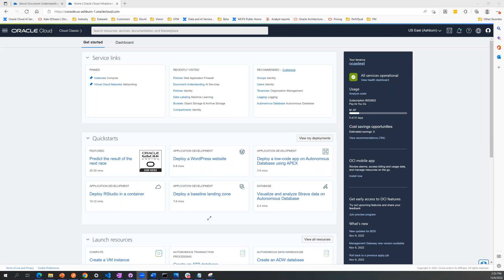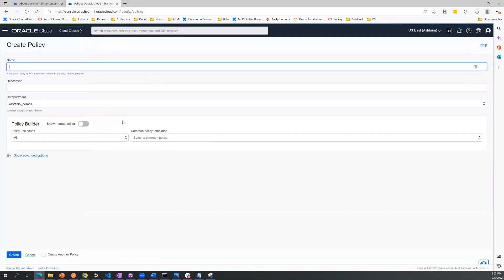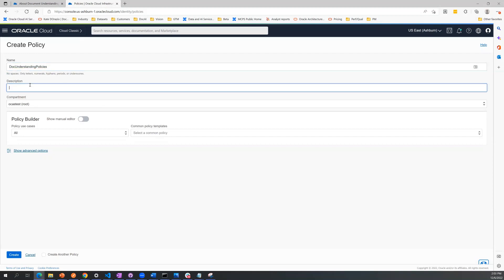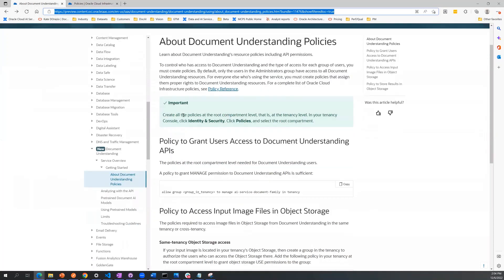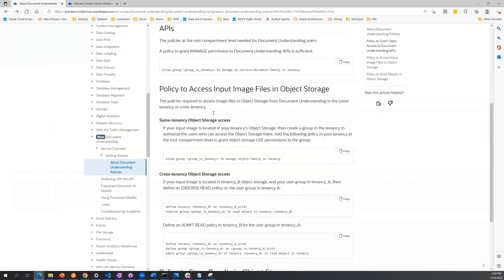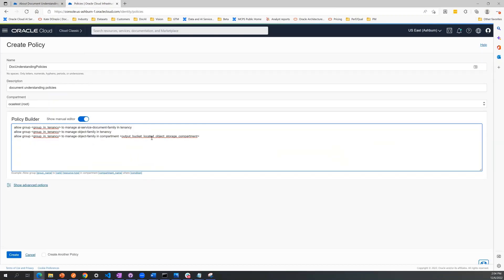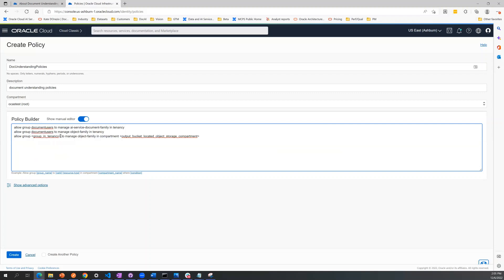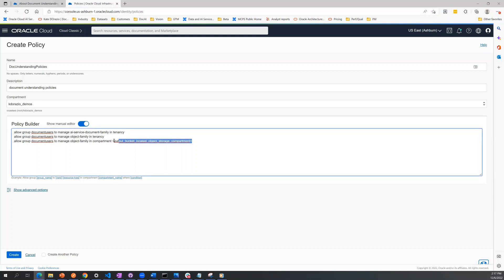How to setup policies for using OCI Document Understanding Service